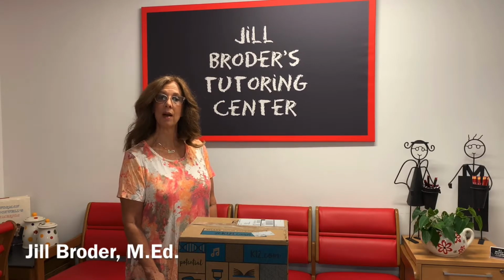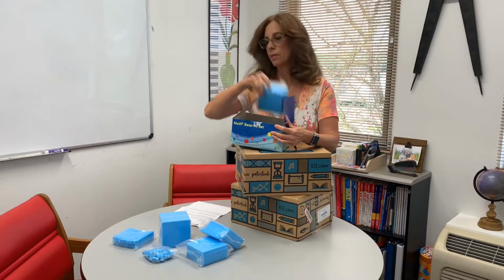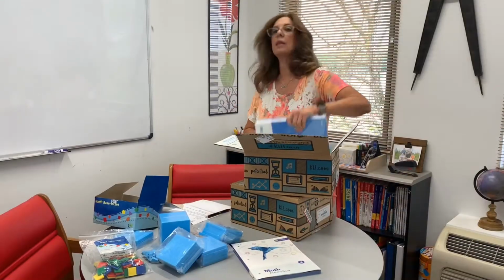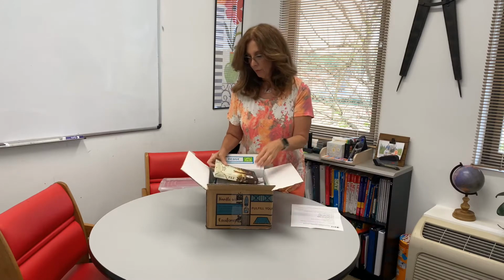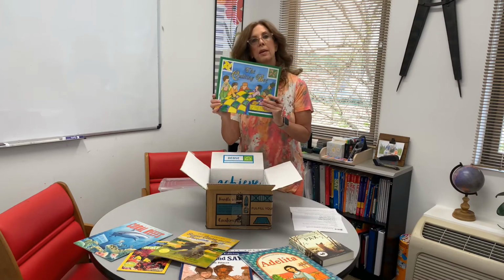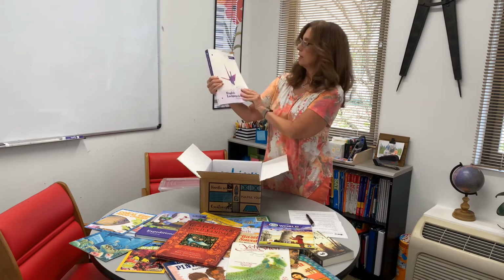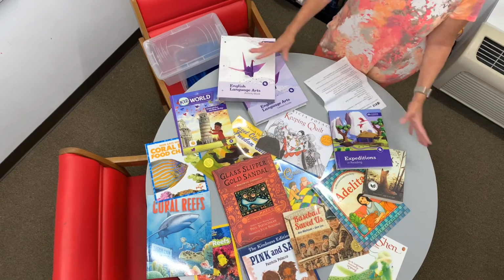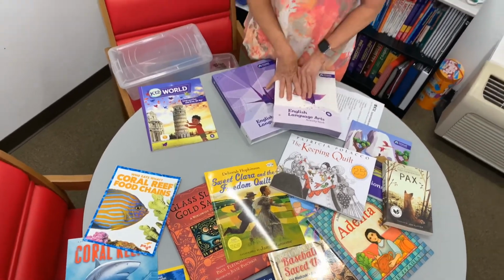4th Grade Curriculum unboxing K12 Math and Language Arts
Jill Broder unboxes grade 4 materials from K12 to show how a professional educator would organize the materials.

I found the answer to at-home online schooling! We have a program that delivers books and materials to your home, as well  as, detailed teacher's guides and online programming to provide a fun and exciting learning experience for students in kindergarten through 12th grade. We also provide organizational coaching and tutoring to help all of our students gain confidence a succeed. This program is accredited, self-paced, diploma-granting and taught in a multi-sensory way.

Links to unboxing per grade level